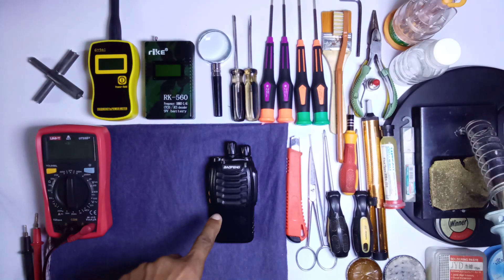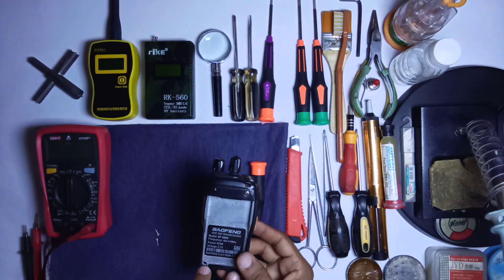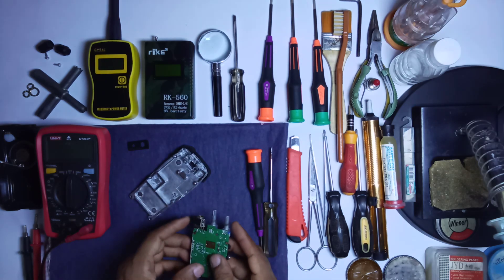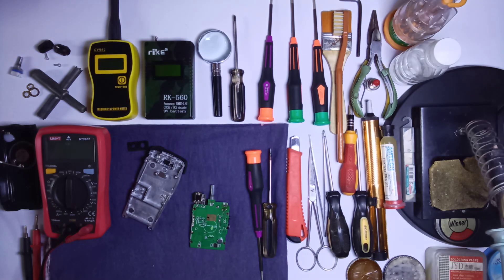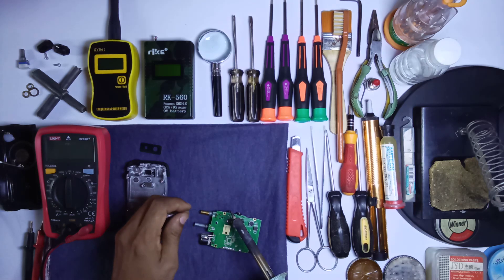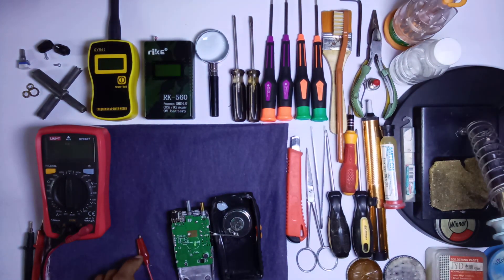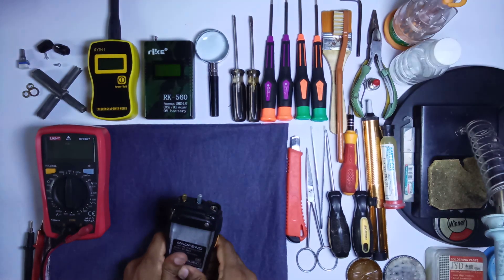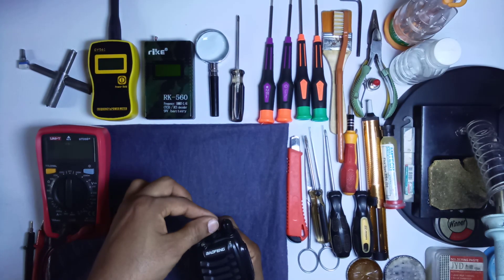baofeng bf-888 auto on off problem | walkie talkie repair | how to repair radio set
Automatically ON/OFF Baofeng BF-888  How to replace volume switch of walkie talkie

بِسْمِ ٱللَّٰهِ ٱلرَّحْمَٰنِ ٱلرَّحِيمِ,
Welcome you on
HM Tech Solutions Official YouTube Channel.
Our aim to Start this Channel to Share our Knowledge & Expertise with all you guys.
You will find here Variety of Videos about Electrical, Electronics, Wireless Communication & Security Related Equipments & Complete Information of Accessories including Hardware Software & Tech Reviews in easy way.